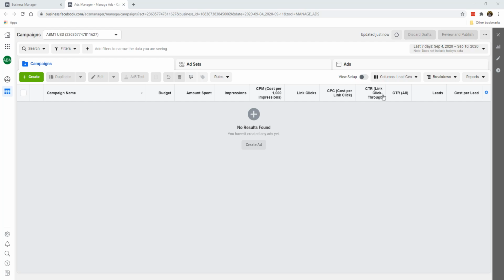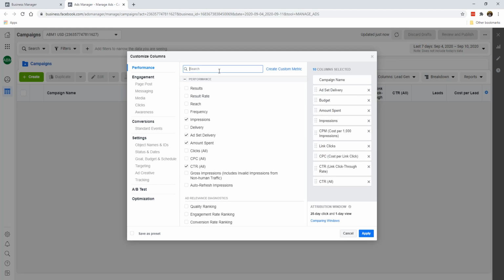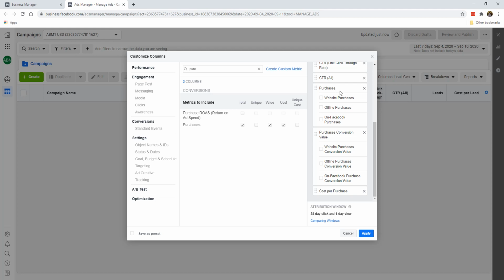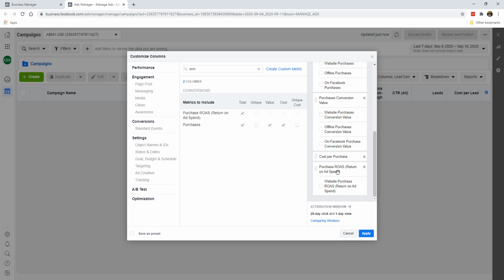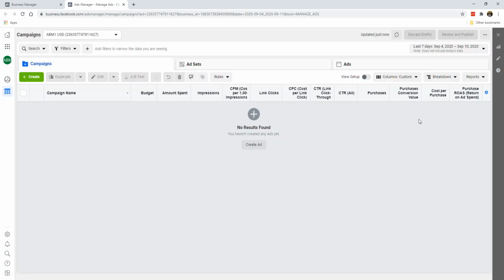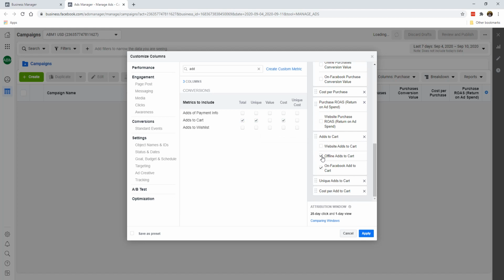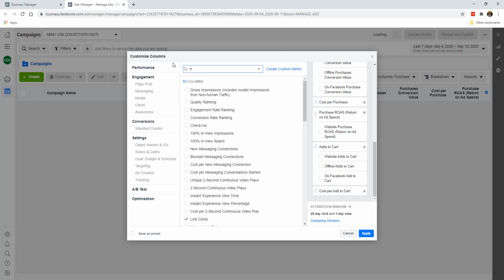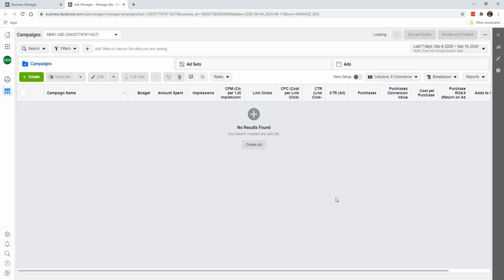Lesson 7 - Ads Manager Column Setup Purchase E Commerce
Facebook Ad Secret Basic Course